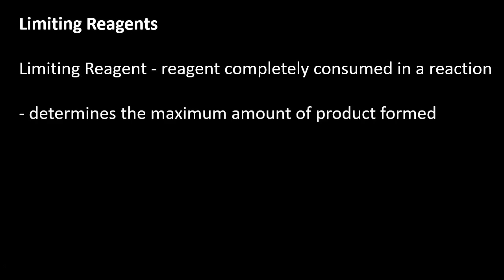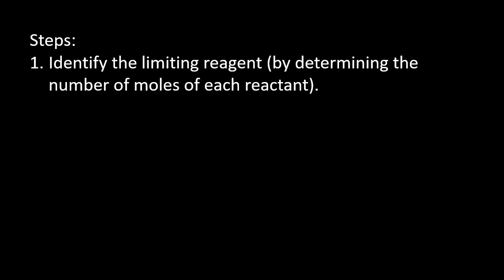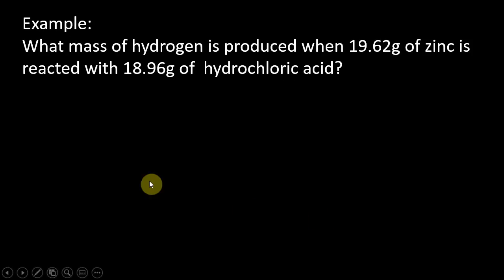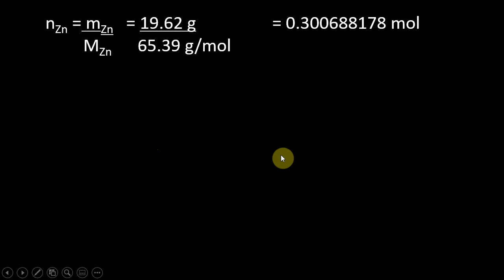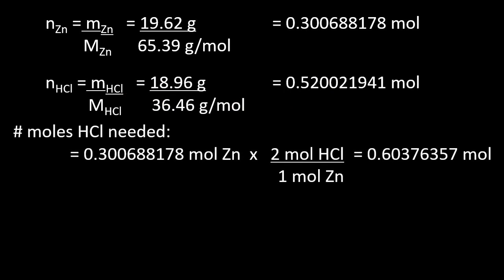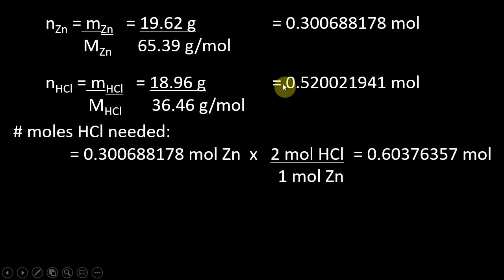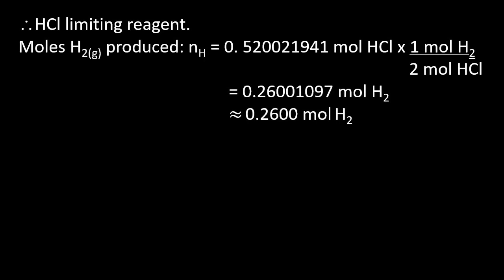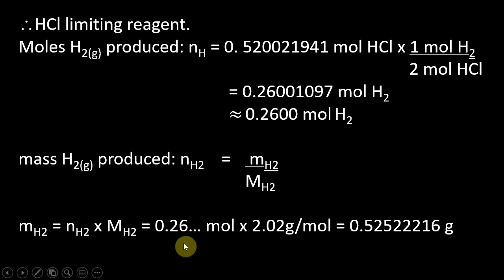3UChem Note 3.6 - Limiting Reagents